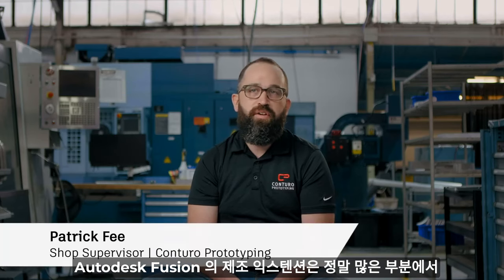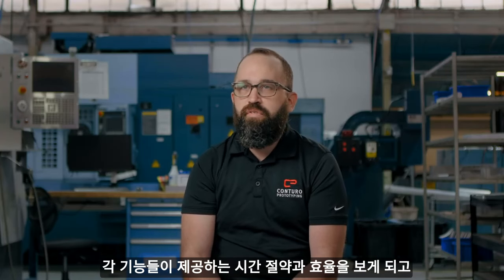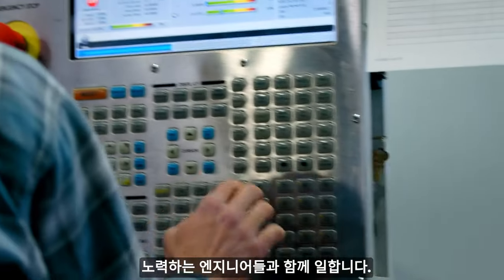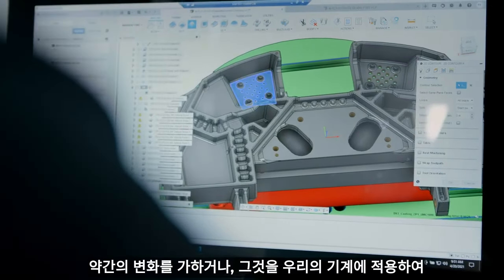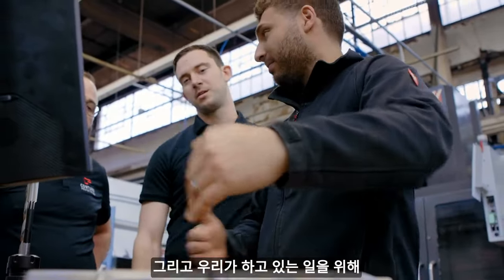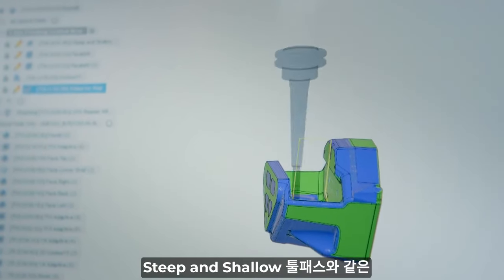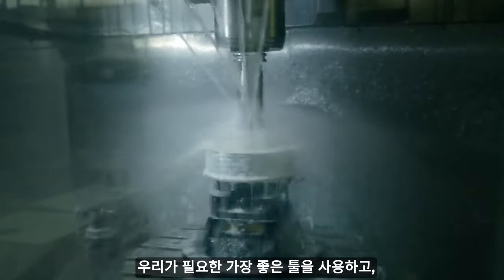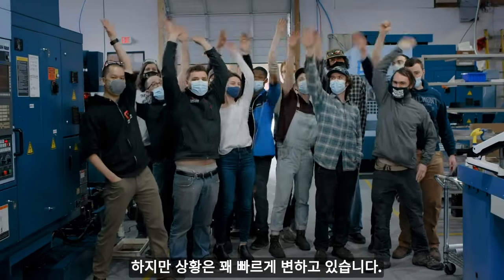퓨전 고객 사례 | Conturo Prototyping | Fusion CAM 5축가공 및 기상측정 - (한글 자막)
미국 피츠버그에 소재한 Conturo Prototyping 에서 Fusion으로 엔드투엔드를 실현하고 제조 익스텐션의 고급 기능 사용사례를 소개합니다.
00:01 현장 슈퍼바이저 인터뷰 – Fusion 및 익스텐션과의 첫만남
00:34 미국 피츠버그 소재지 소개
00:56 COO 인터뷰 – 디자인 및 커뮤니케이션
01:46 CEO 인터뷰 – 5축 CAM 및 3D 프로브 측정 제조 익스텐션 활용
02:50 변화의 시작은 오토데스크 퓨전 Autodesk Fusion